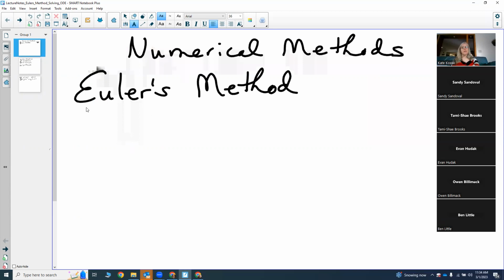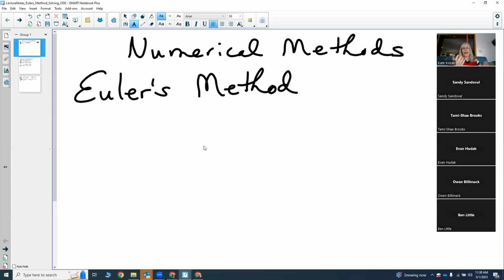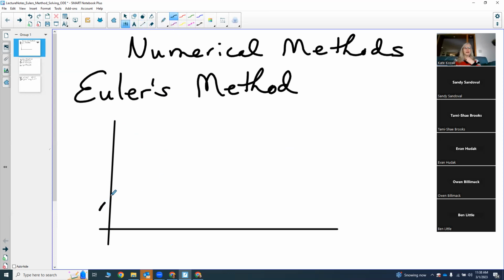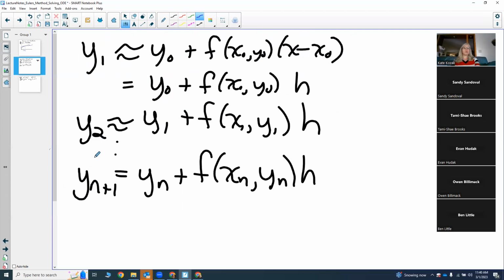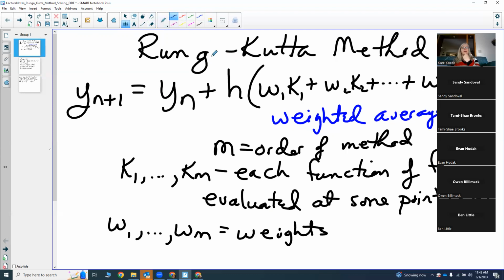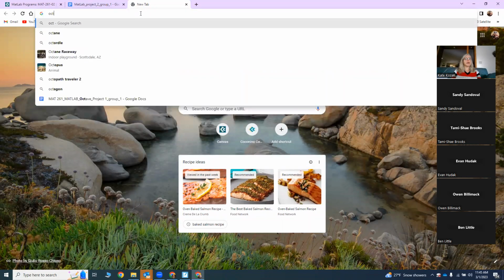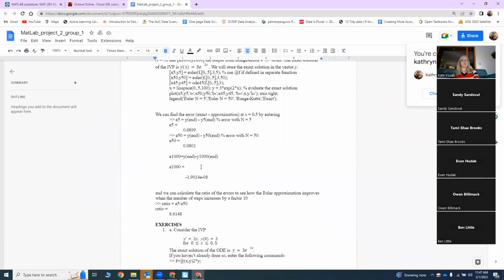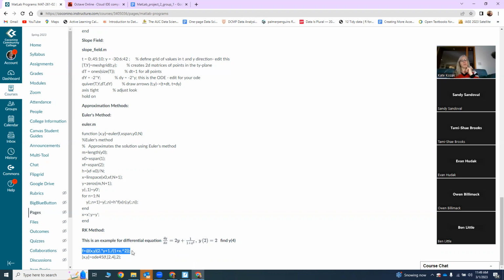Introduction to Euler's Method and Runge-Kutta's method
This video is a very brief introduction to the numerical methods of Euler's method and Runge-Kutta's method for solving differential equations.